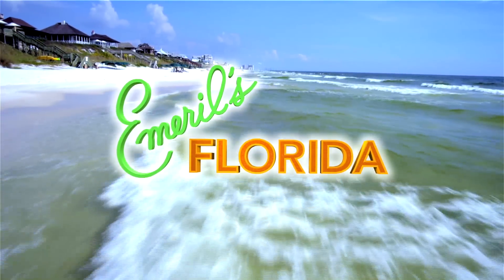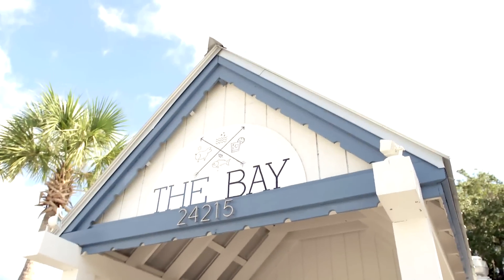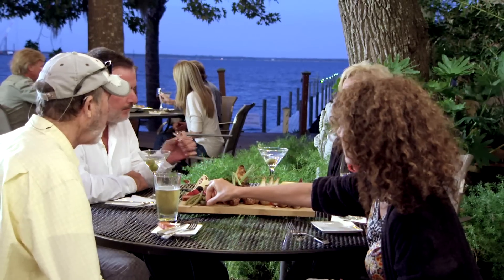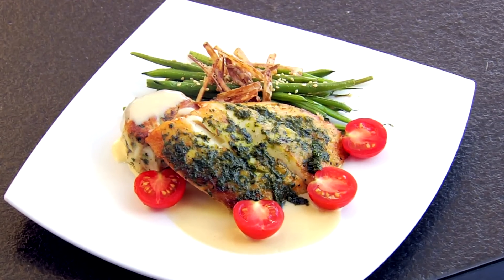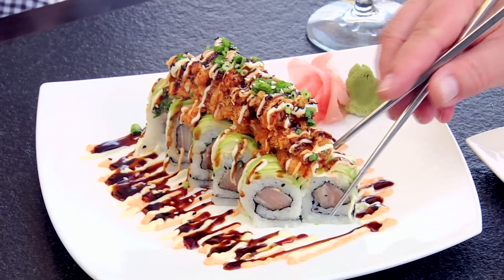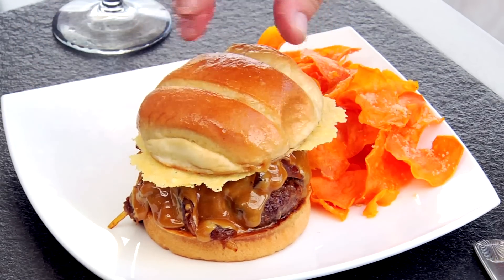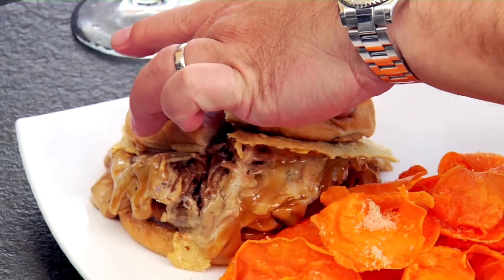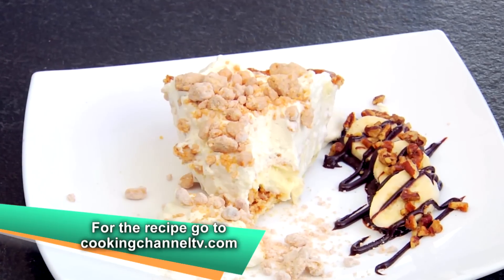The Bay Restaurant: Emeril Meets Head Chef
Planning your Florida beach vacation?

Find out what Emeril says is so good that it “should be illegal!” Head to The Bay restaurant in Santa Rosa Beach, Florida on the Choctawhatchee Bay with Emeril Lagasse in this segment from Emeril’s Florida. Emeril partners with beloved South Walton, Florida chef, Jim Shirley, to taste the Bomber Burger. Watch the pair discuss southern Gulf Coast cuisine and sample the meal that Emeril is raving about!